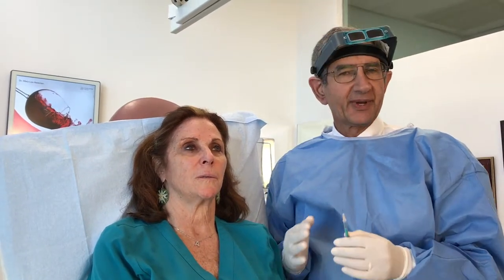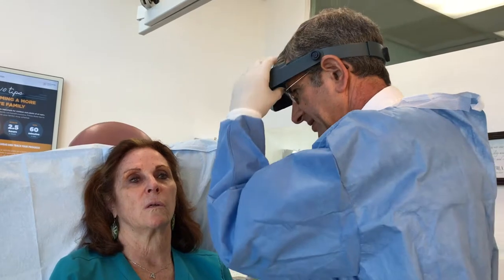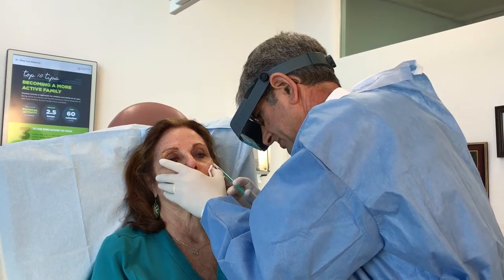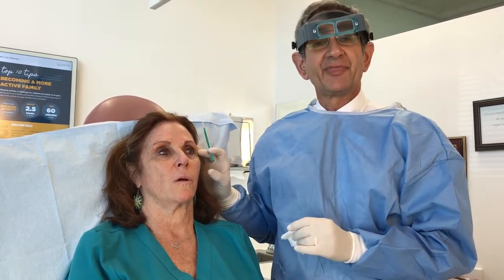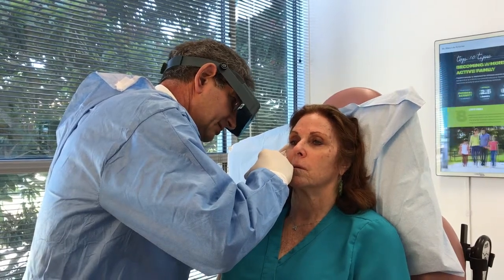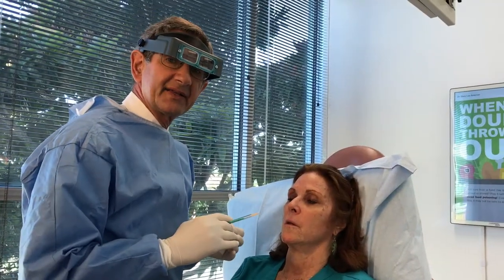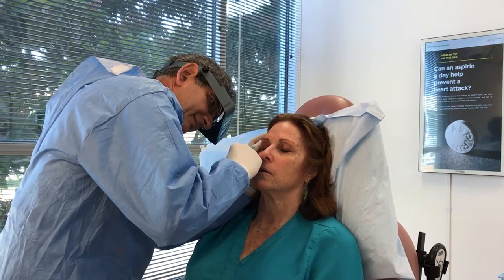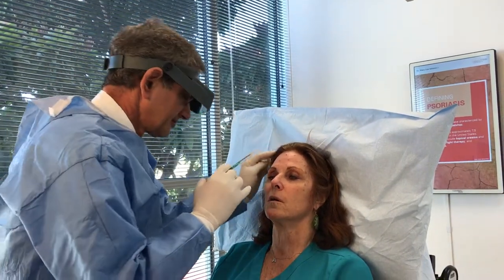How Botox Works | Dr. George Anterasian | Botox Los Angeles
Dr. George Anterasian, a dermatologist in Los Angeles explains how Botox works.

Botox Injections is a proven and effective anti-aging treatment for softening wrinkles that have been caused by muscle activity. Injections are placed under the skin to create a more youthful appearance.

Dr. Amerian and Dr. Anterasian have been treating patients with BOTOX at Santa Monica Laser and Skin Care Center since the injections first became available as a wrinkle reducer more than 20 years ago. During that time, they have performed thousands of these procedures and have extensive experience with this treatment. This has allowed them to develop a personal approach to the use of this medication in order to create a very natural-looking result.

In our office, BOTOX injections are always individualized, based upon what each person needs. It is not a “one size fits all” procedure. In some cases, a combination of fillers for wrinkles caused by muscle activity and Dermal Fillers for wrinkles caused by lost volume in the face may be preferable to achieve the best possible outcome.

This particular dermal filler consists of a purified protein that relaxes the muscles that cause wrinkles, effectively smoothing the skin over those wrinkles.

Made of botulinum toxin, BOTOX Cosmetic is very safe. This same product has been used for decades to alleviate facial spasms, even in children.

RESULTS
BOTOX relaxes the underlying facial muscles so that lines and wrinkles in the face are reduced, giving a more relaxed and rejuvenated appearance. In many cases, wrinkles are completely eliminated, and at a minimum, significant softening of the wrinkles occurs.

ABOUT THE SANTA MONICA LASER & SKINCARE CENTER:

The Santa Monica Laser and Skin Care Center is a premier cosmetic dermatology and laser center located in Santa Monica, California. We serve the entire Los Angeles area. The center’s physicians, Dr. Mary Lee Amerian, and Dr. George Anterasian perform many procedures, including SculpSure non-invasive body contouring, Botox Cosmetic, Laser Skin Rejuvenation, Intense pulsed light photo facial, dermal fillers, and acne, rosacea, and melasma treatment.

MARY LEE AMERIAN M.D.

Dr. Mary Lee Amerian graduated Phi Beta Kappa and Magna Cum Laude as an undergraduate from UCLA and is an honors graduate of the UCLA School of Medicine. She interned in Internal Medicine at UCLA Hospital and Medical Center in 1984 and completed her residency in Dermatology in 1987. She currently teaches at UCLA where she holds the title of Assistant Clinical Professor of Medicine.

She is a Diplomat of the American Board of Dermatology and a Fellow of the American Academy of Dermatology, the American Society of Dermatologic Surgery, and the American Society of Laser Medicine and Surgery. Dr. Amerian has been named in L.A. Magazine’s list of top doctors in Los Angeles every year since 2008. She has also been voted by her peers as one of the “Best Doctors in America” annually since 1996.

Dr. Amerian has been featured on the cover of the Health section of the Los Angeles Times for her work on the VelaSmooth device for the treatment of cellulite.

GEORGE ANTERASIAN M.D.

Dr. George Anterasian graduated Phi Beta Kappa and Summa Cum Laude as an undergraduate from UCLA and is an Alpha Omega Alpha honors graduate of the UCLA School of Medicine. He completed his residency at the University of California in San Diego, and he is board certified in the medical, surgical, and cosmetic treatment of conditions involving the face, head, and neck. He has over thirty years of experience in treating these conditions.

Dr. Anterasian is especially interested in non-surgical facial and body rejuvenation and laser and light-based skin treatments. He has performed thousands of non-surgical facial and body rejuvenation procedures with consistently excellent results. Dr. Anterasian has been honored by selection to “America’s Top Surgeons” every year since 2008.